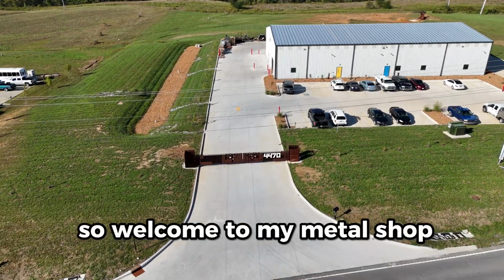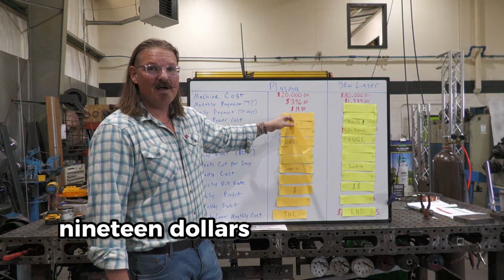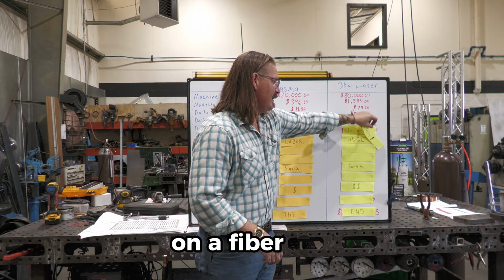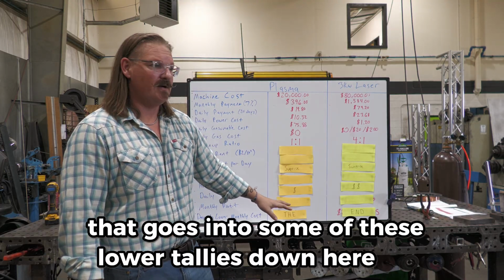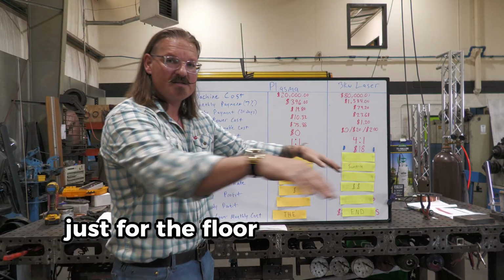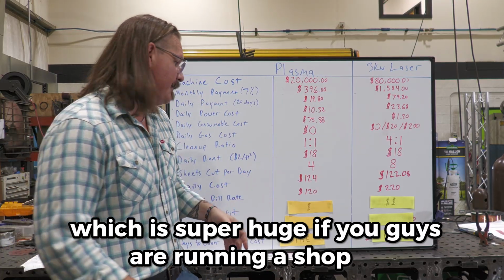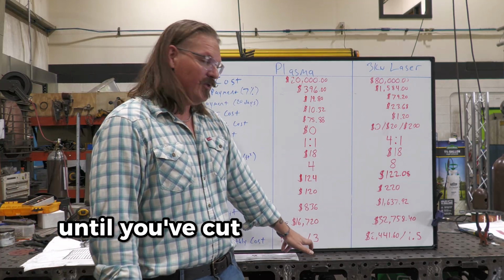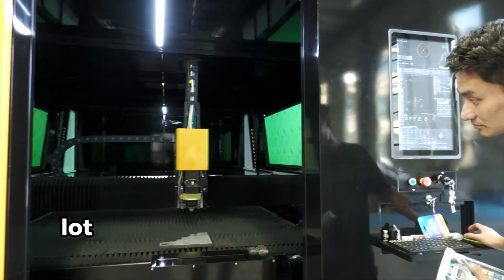Can an $80k Laser Be Cheaper Than a $20k Plasma Table?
Can a fiber laser actually be *cheaper* than a plasma cutter? In this video, I break down real-world numbers from my own metal fabrication shop to show why an $80,000 laser might beat out a $20,000 plasma table on cost, speed, cut quality, and profit.

This isn’t theory — it’s based on 9 years of hands-on experience running both machines in production. If you're trying to grow your metal shop, reduce cleanup time, train better talent, and make more money per hour, this video is for you.

🔥 Real-world breakdown:
- Machine cost comparison (plasma vs. laser)
- Monthly consumables & power costs
- Cleanup labor and shop bottlenecks
- Daily cutting capacity & revenue
- Payback periods and ROI
- Edge quality and material capabilities

🏭 Whether you're running 16ga mild steel, cutting aluminum and stainless, or scaling into thick plate steel, this video gives you the numbers you need to make the right call.

📈 Want to grow your fabrication shop?
I help small and mid-size metal shops across the USA step up their game with CNC plasma tables, fiber lasers, and press brakes that are built to work and priced to grow with you.

- CNC machine comparisons
- Pricing breakdowns & ROI
- Behind-the-scenes shop content
- Advice for small shop owners